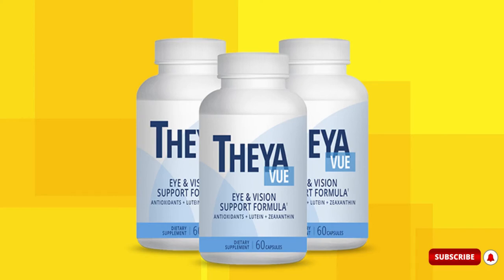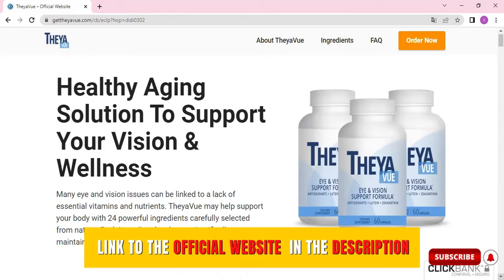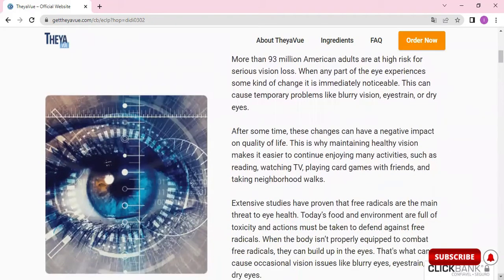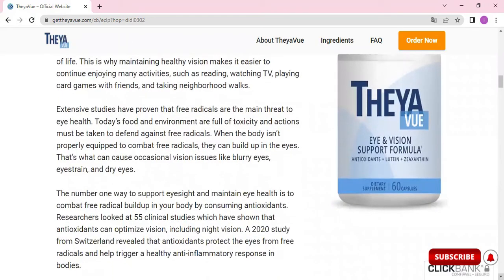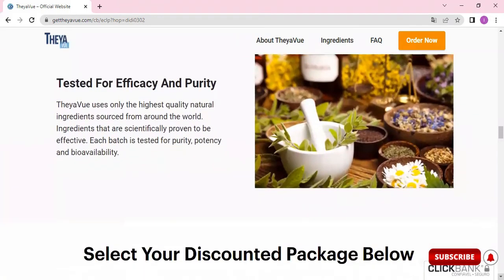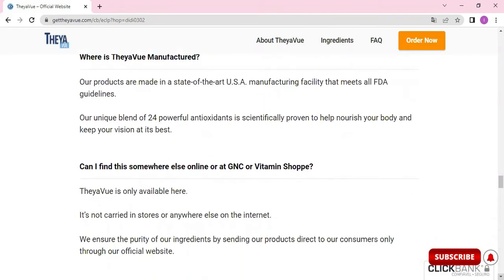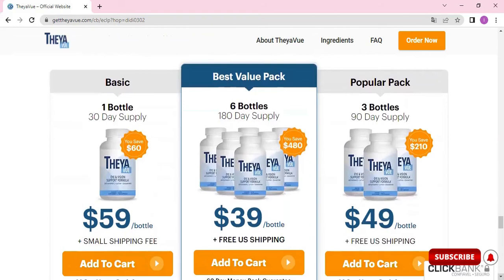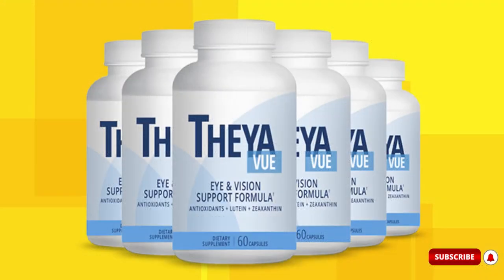THEYAVUE Review - Know Before You Buy TheyaVue Supplement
TheyaVue is a new health supplement focused on improving the condition of your eyes.

According to the creators of TheyaVue, free radicals are the leading cause of problems in your eyes. Unfortunately, we live in a world full of toxins, and your body is not effectively equipped to deal with the pollution and the action from these free radicals.

This product works by diminishing the level of toxins present in your body, their absorption by your system, and your number of free radicals. Essentially, it detoxes the body from all these malign substances that can hurt your eyes.

The product also reduces your blood sugars and high blood pressure, defending you against other diseases that may end up hurting your vision, such as glaucoma.

Benefits:
✔ It can prevent damages to your eyesight in most scenarios.
✔ Improves your eyesight.
✔ Maintains the health of your retinas.
✔ You will see better during the night.
✔ Improves the blood flow to the eyes.
✔ Diminishes the number of free radicals present in the body.
✔ It offers you good protection against toxins and oxidation.
✔ Uses only pure, natural products.
✔ Can reduce blood sugar levels.

Side Effects:
✔ The manufacturers of TheyaVue claim that the product does not have any severe side effects because it’s 100% made with natural ingredients.

TheyaVue protects your eyesight by using a unique combination of 24 ingredients.
The main ingredients are Lutein, Zeaxanthin, Vitamin C, Vitamin E, Calcium, Zinc, Bilberry Extract, Rutin.

TheyaVue is only sold on the official website, because it's the only place where you can get an original product. It’s not carried in stores or anywhere else on the internet.